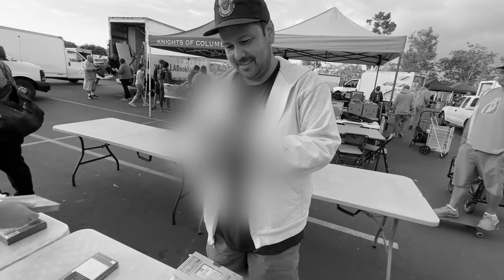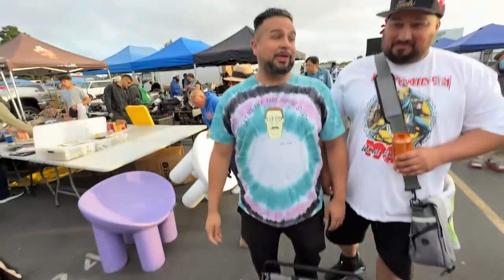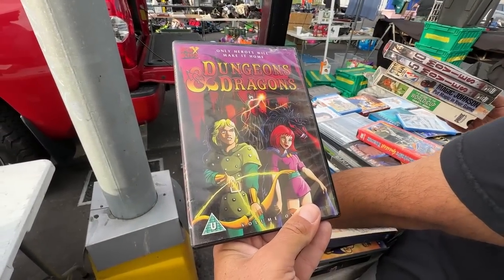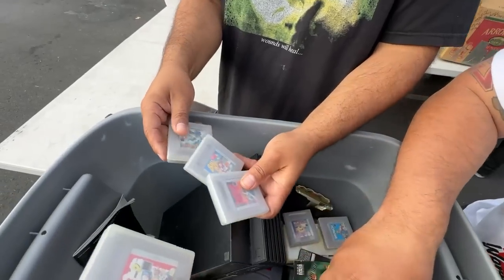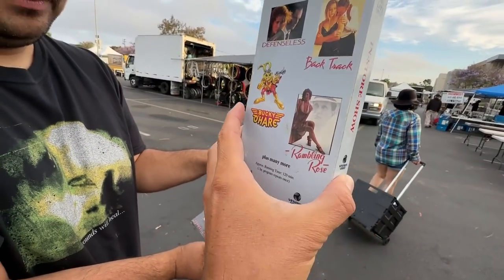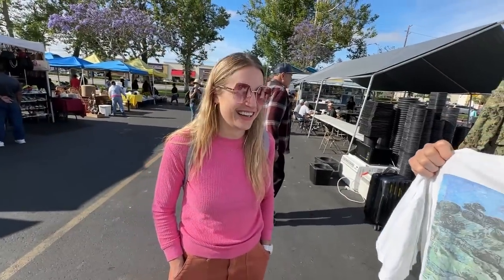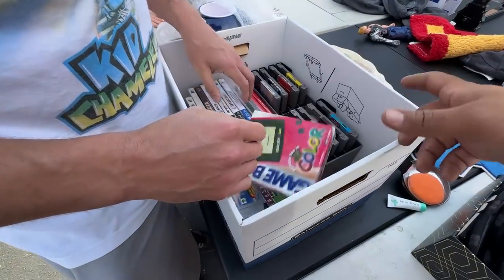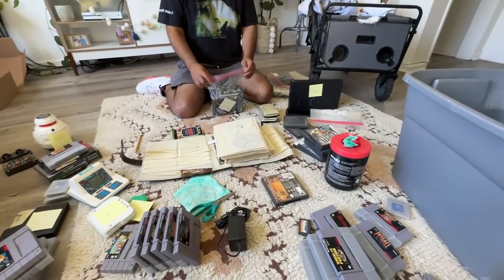10 FREAKING years I waited to find this....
Another successful day of video game and toy hunting at Swap Meet!